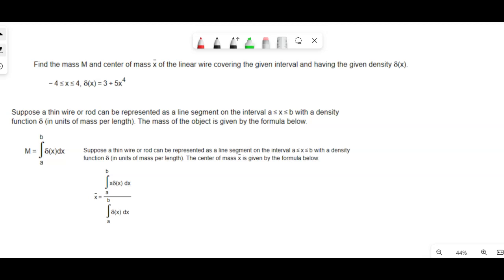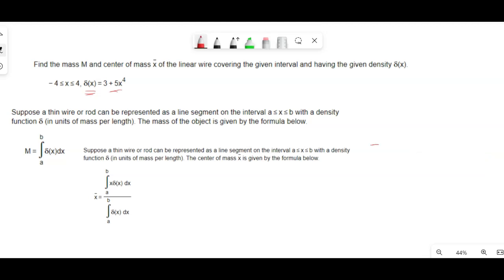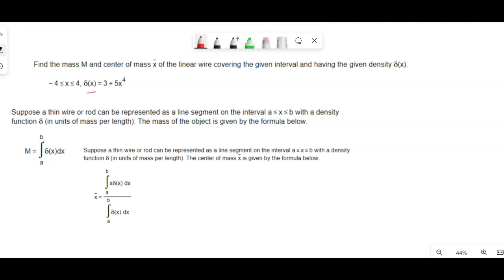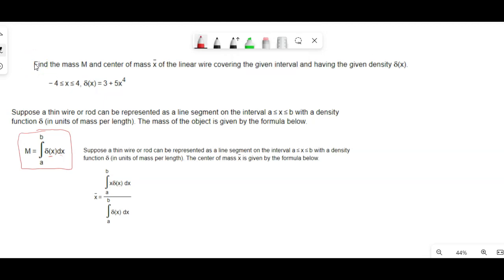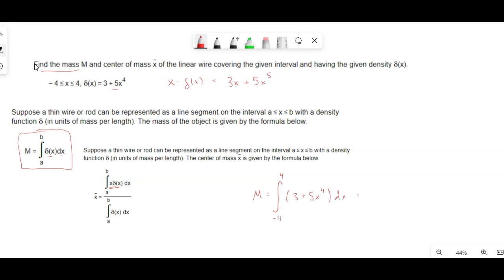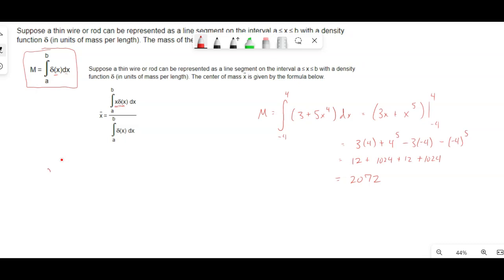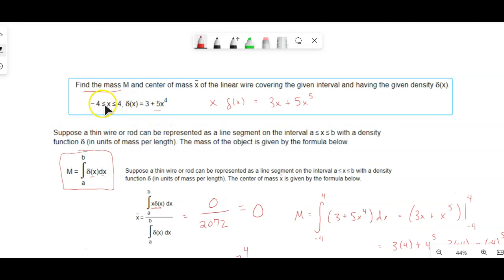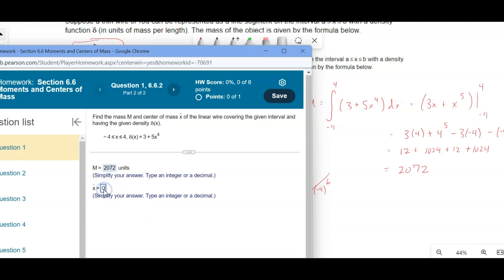Mass and Center of Mass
Finding the center of mass of a wire with variable density